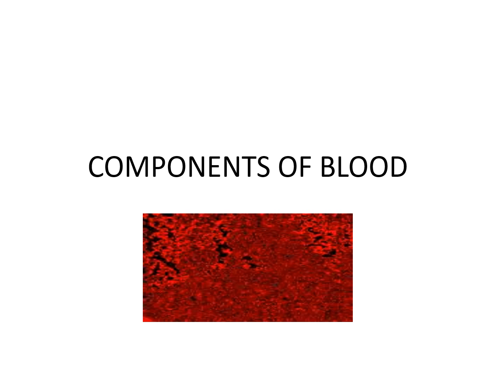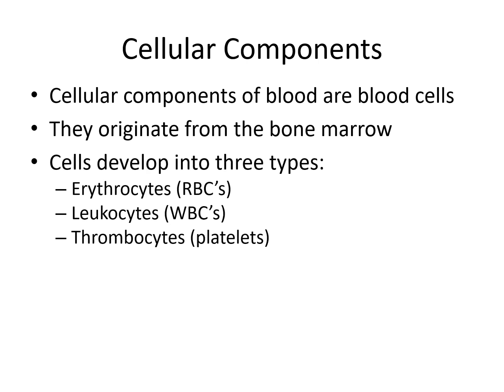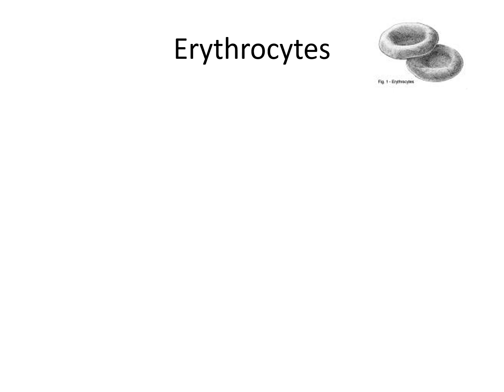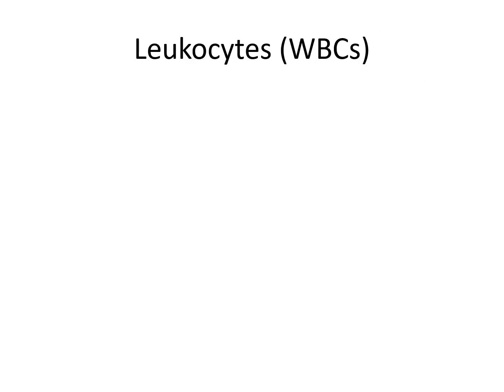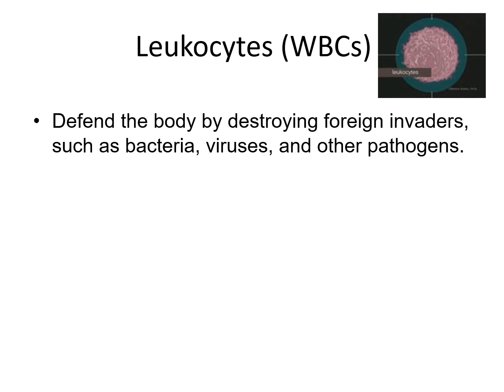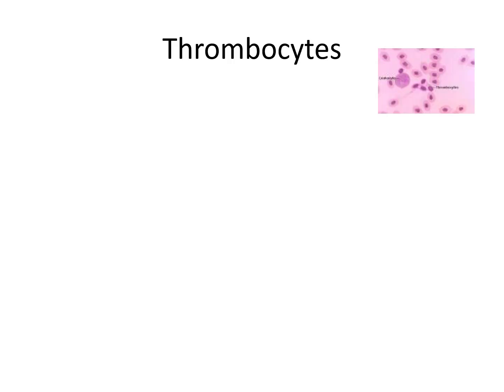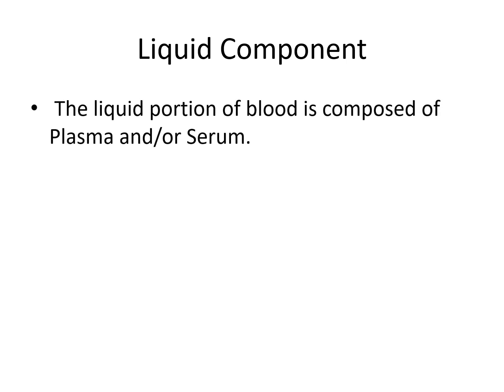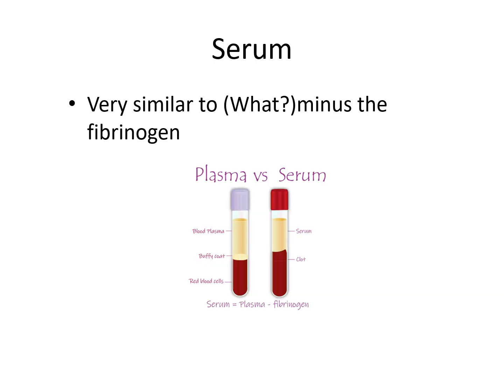Phlebotomy Solutions: The Components of Blood